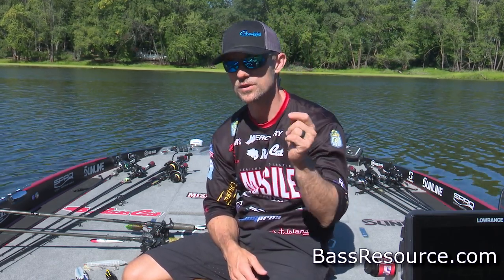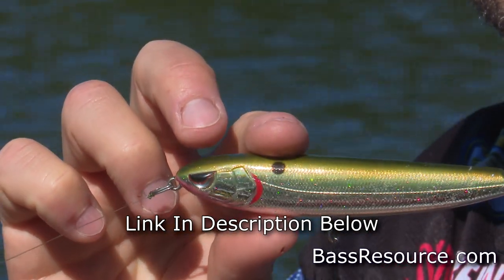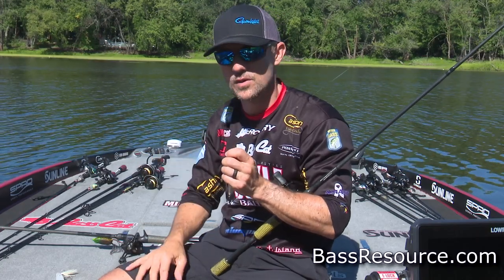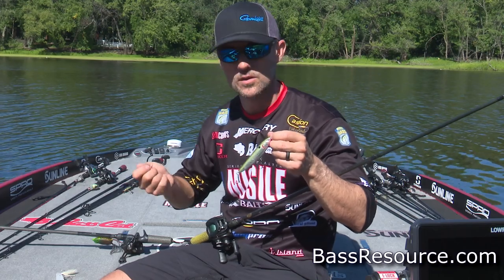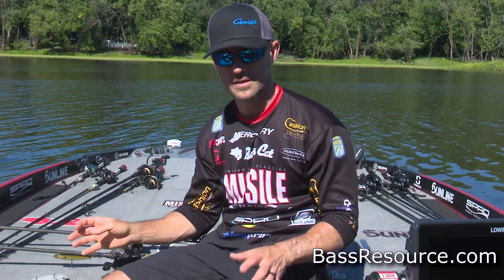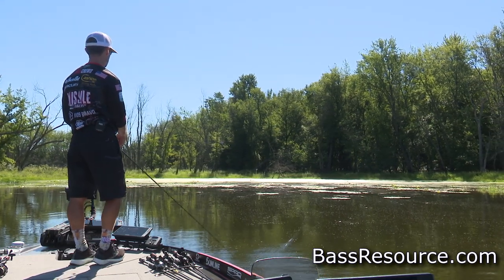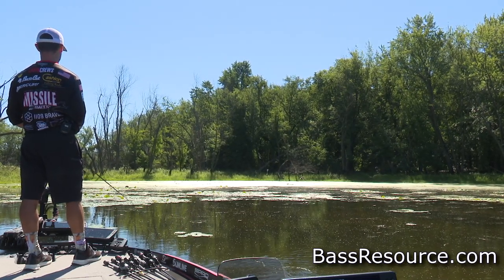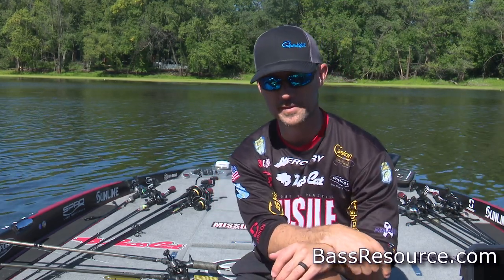Summer Topwater Fishing | Bass Fishing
Summer topwater fishing baits and techniques. The 2 best tactics and the baits to use for BIG BASS. Pro tips!